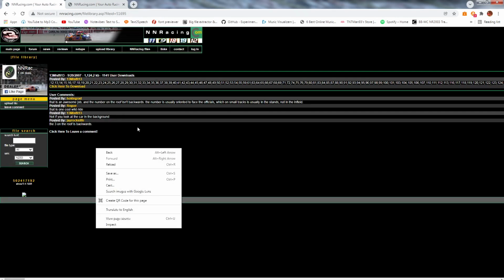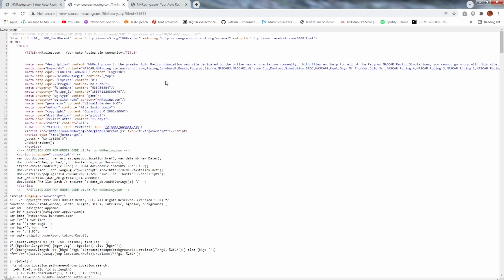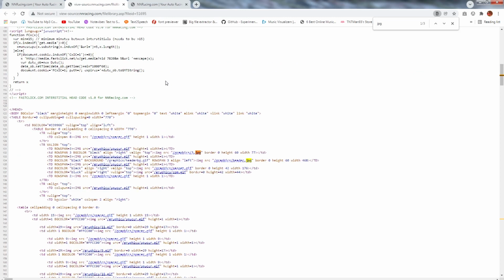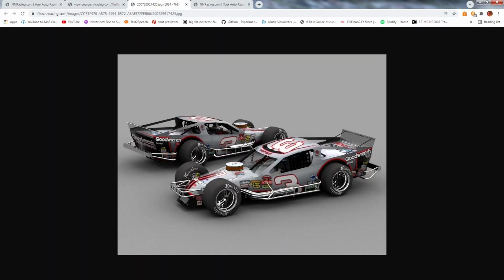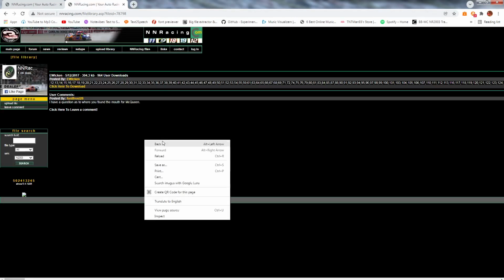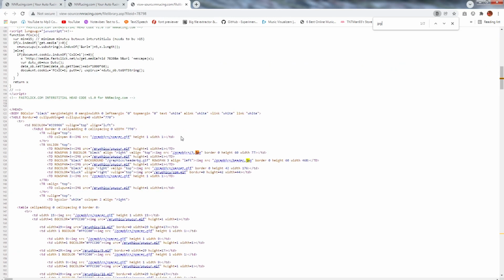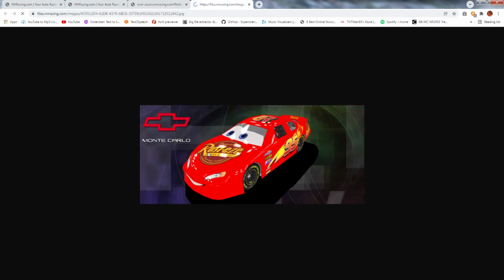How to View Hidden NNRacing Screenshots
You may have noticed that most older files on NNRacing are missing a preview image or thumbnail. Here's a way to locate the screenshot in the HTML coding.